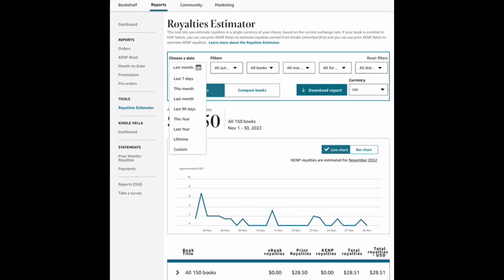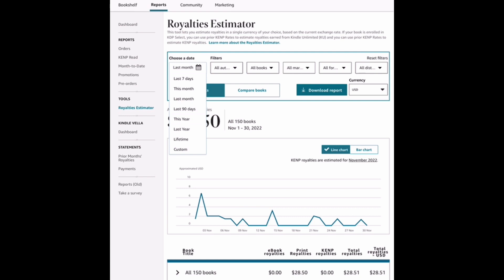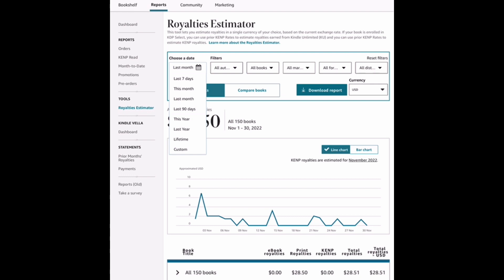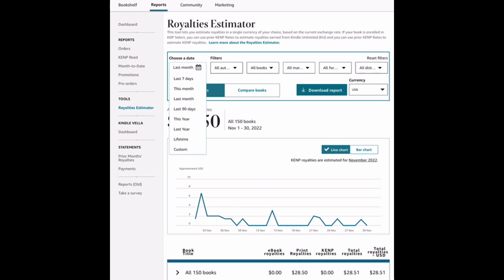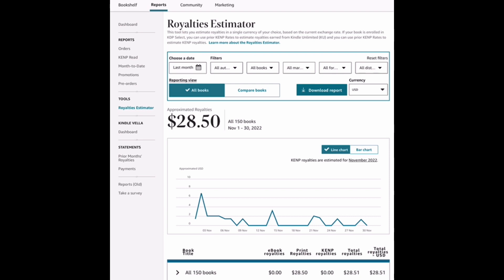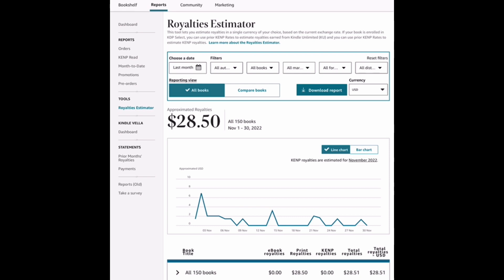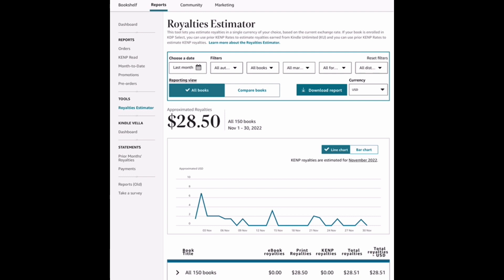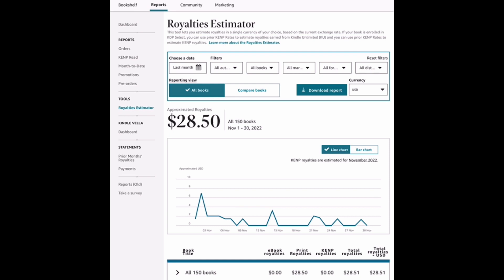My November Amazon KDP Income Report! Three Cheers for Christmas Sales!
Hey there! Have you been interested in starting your own Redbubble shop? Do you already have one and are struggling to make your first sale? In this video I’m talking about how much I made on Amazon kdp In November!